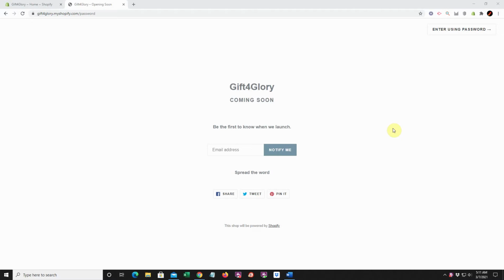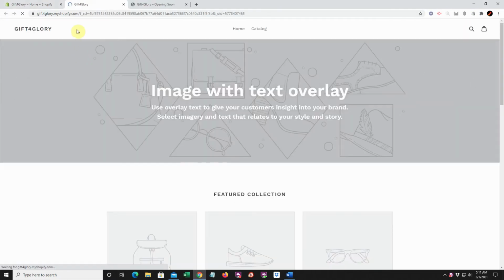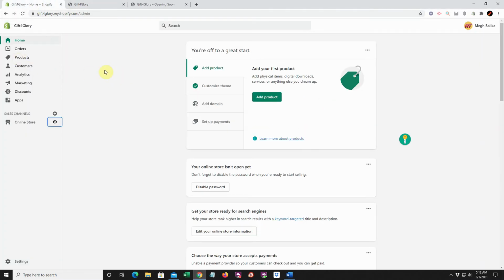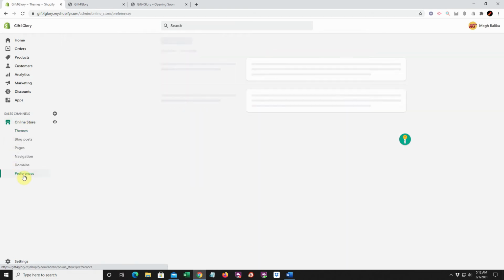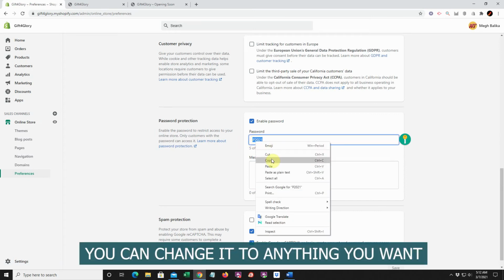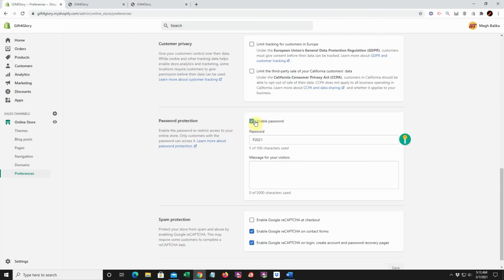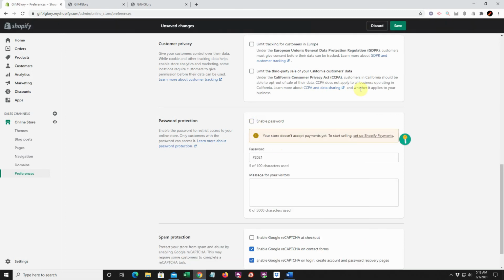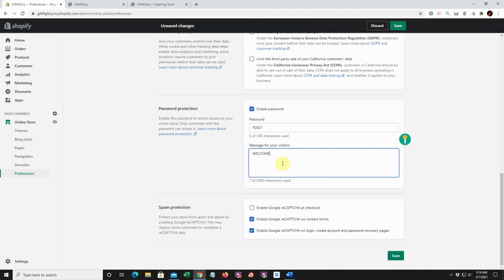How To Edit/Find Your Shopify Store Password Page-Shopify Tutorial-Meghbalika Tech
➤➤How to find your Shopify storefront password.
➤➤How to edit your Shopify store password page.

You can restrict customer access to your online store by enabling the password page.

You can create a password and give it only to the customers that you want to be able to visit your store. You may want to create a password page so the public can’t shop while your store is being built, to create a members-only store, or so others can preview the store while it’s being built.

You will find it by following below-
Login to your Shopify admin-Click on Online Store-Click on Preferences-Scroll down and You will find it.

We don’t build websites, we create businesses!
At Meghbalika Tech we believe in creativity & every project is carefully thought through, designing every website with your customer in mind. Making sure the website is dynamic, innovative, and is ready to achieve growth!

 *** ANTI-PIRACY WARNING ***
This content is Copyright to Meghbalika Tech. Legal action will be taken against those who violate the copyright of the following material presented!